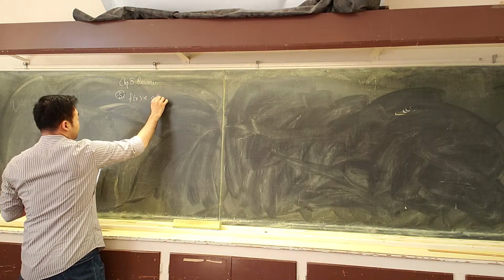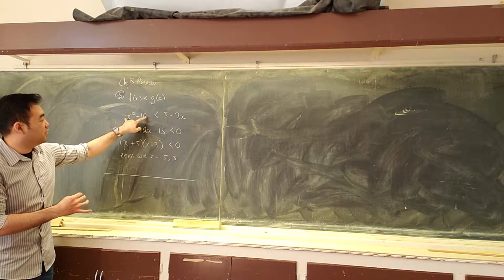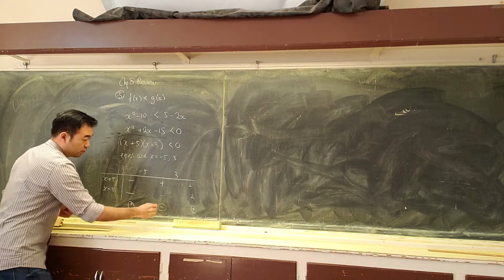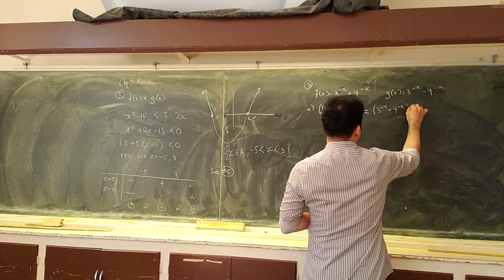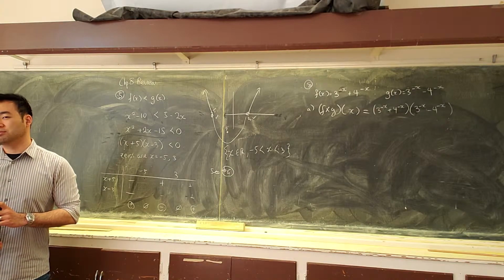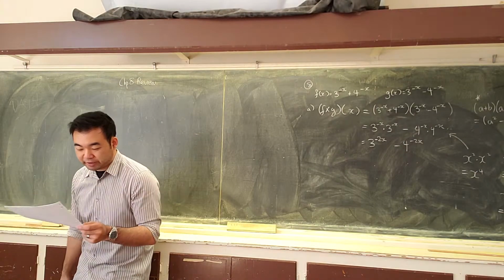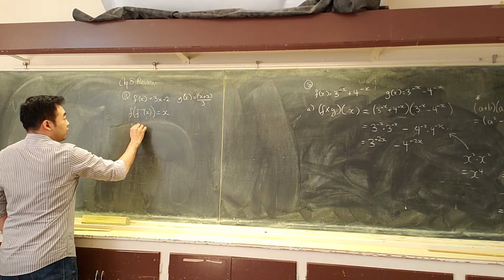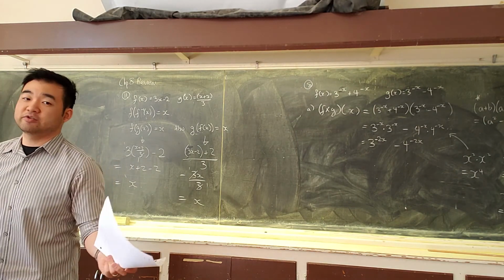Chapter 8 Review - Example questions (1 of 2)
0:00 Inequalities
4:02 Product of functions
6:04 Inverse functions
Dated: May 21